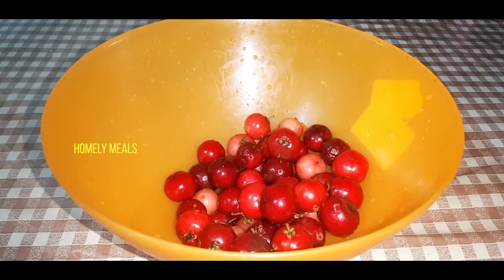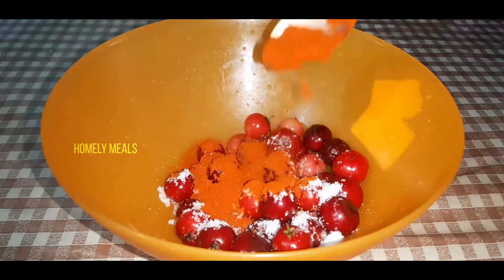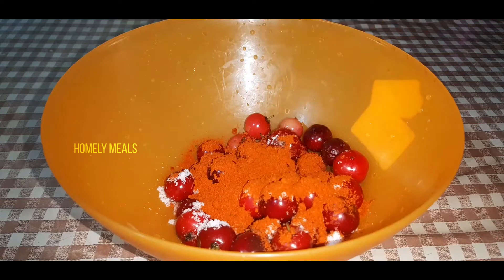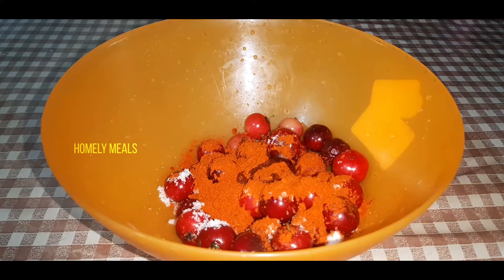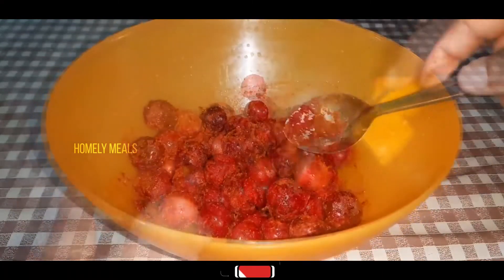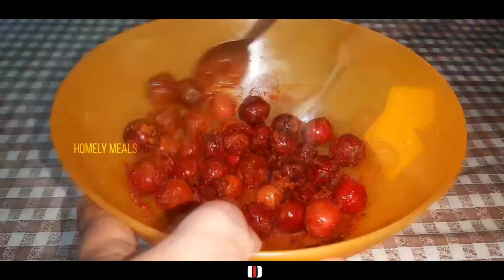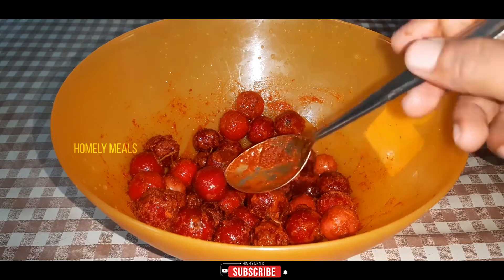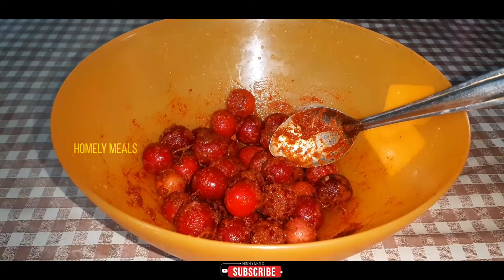നല്ല നാടൻ ലൗലോലിക്ക അച്ചാർ | Lubica/ Loulolikka( Scramberry) Pickle | Homely Meals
Ingredients :

Lubicca
Chilli - 3 tbs
Salt
Vinegar

➡ Promote Your Food Videos on Facebook